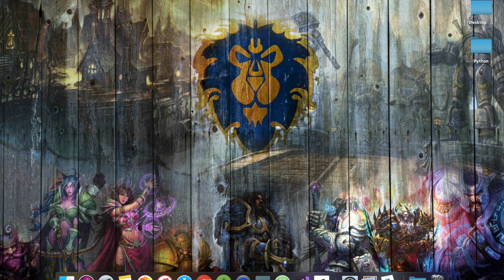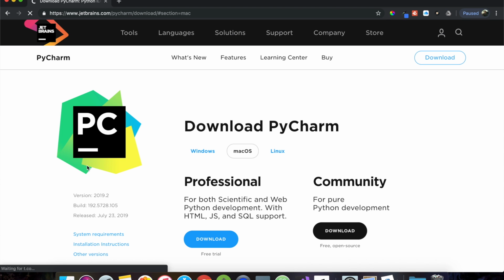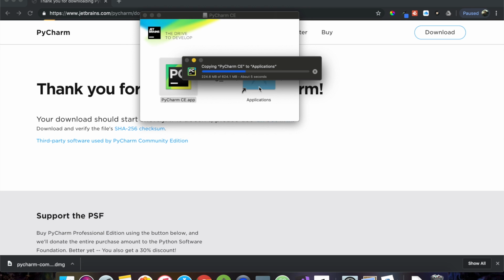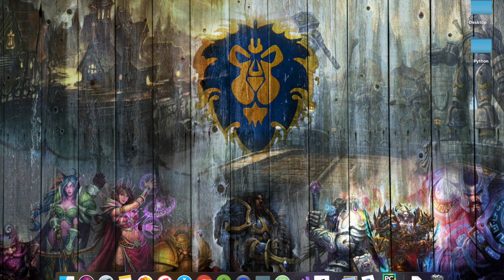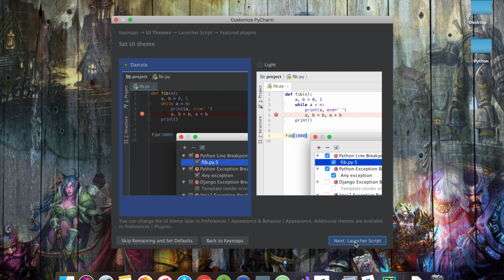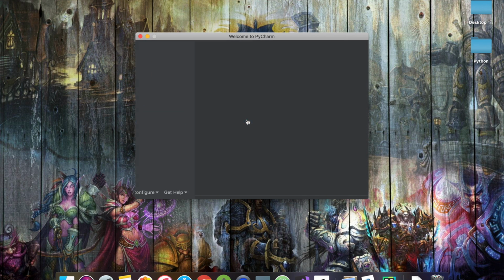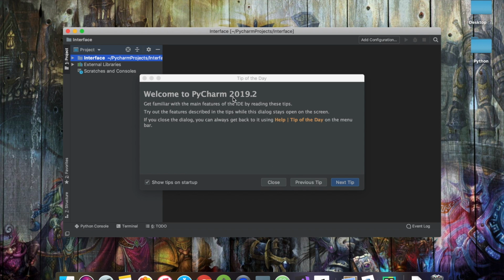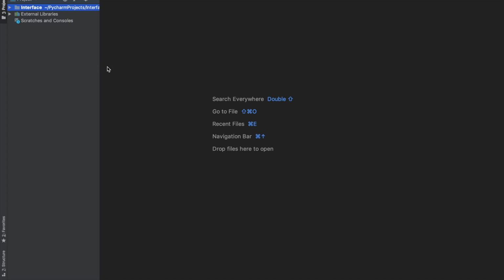Setup Pycharm CE - Mac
How to Setup Pycharm CE on the Mac OS.